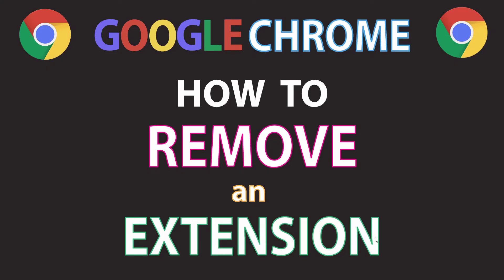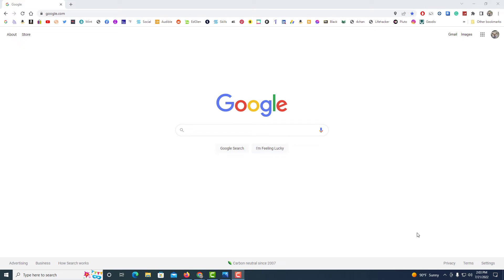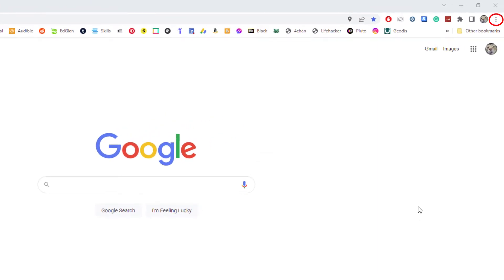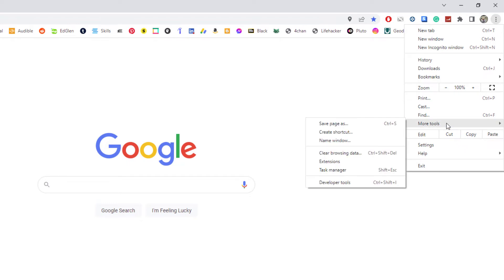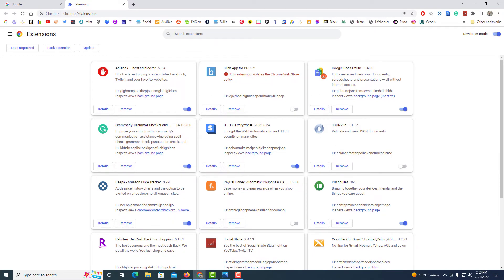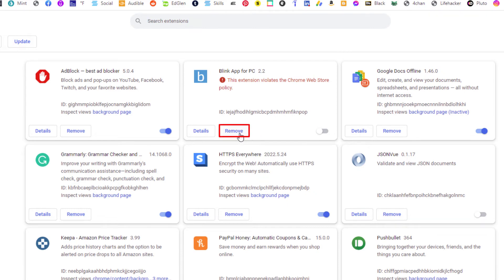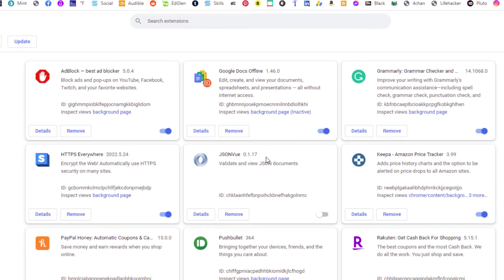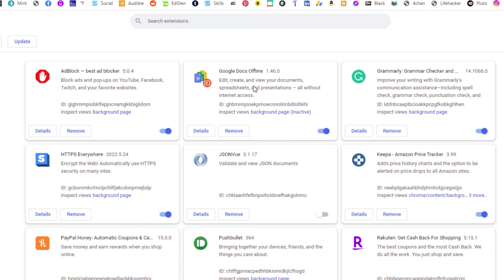How To Remove An Extension On The Google Chrome Web Browser | PC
This is a video tutorial on how to remove an extension on the google Chrome web browser. I will be using a desktop PC for this tutorial.

Simple Steps
1. Open the Google Chrome web browser.
2. Click on the 3 dot hamburger menu in the upper right corner.
3. Go down to "More Tools" and then click on "Extensions".
4. Choose the extension you would like to remove and click on the "Remove" button.

Chapters
0:00 How To Remove An Extension On Chrome
0:18 Open The Google Chrome Web Browser
0:28 Click On The 3 Dot Menu In The Upper Right Corner
0:38 Go Down To More Tools And Click On Extensions
0:50 Viewing Your Extensions
1:10 Click On The Remove Button To Delete The Extension
1:20 Click On Remove Again
1:30 How To Disable An Extension In Chrome